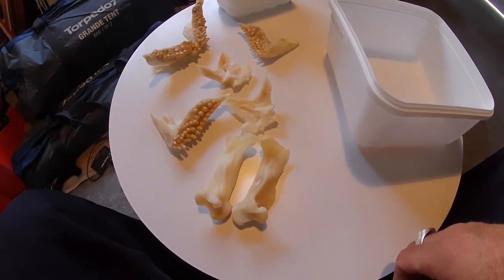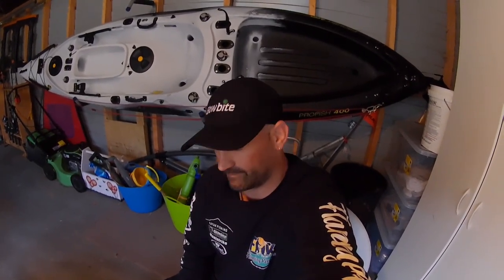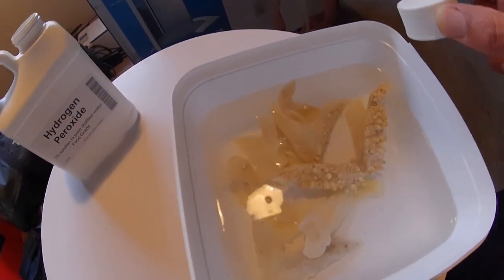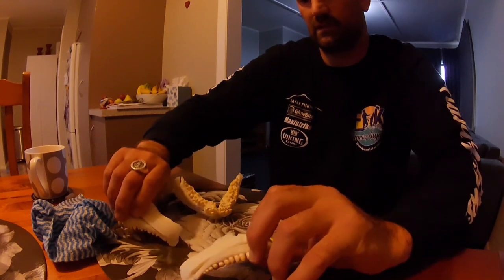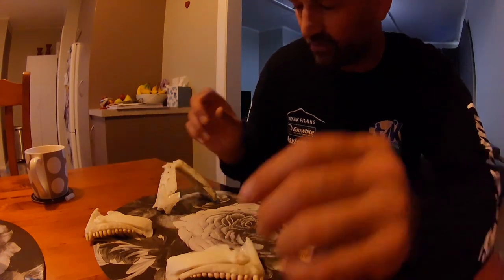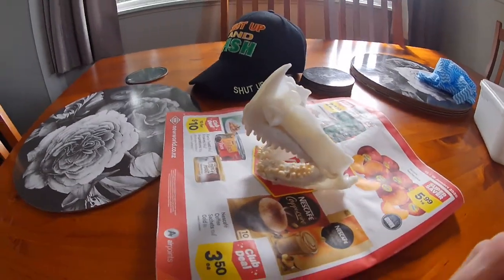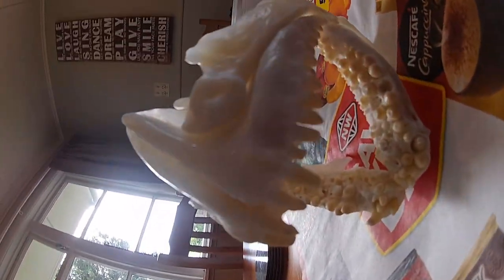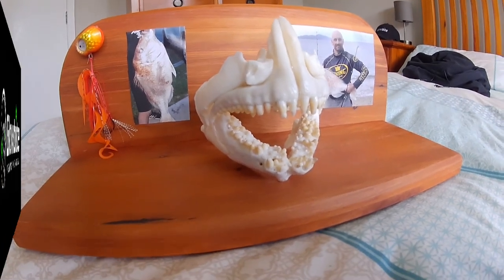25 lb snapper jaw mount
This is how I mounted my 11.4kgs, 25lb snapper jaw.
I hope if gives you guys some ideas for mounting yours in the future.